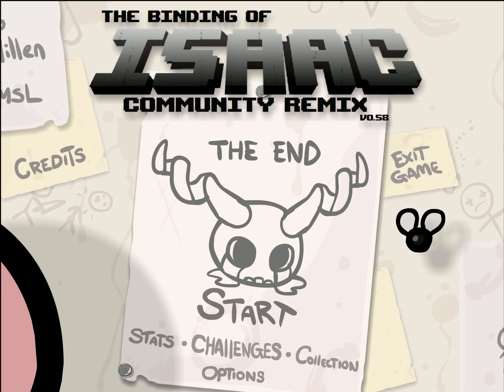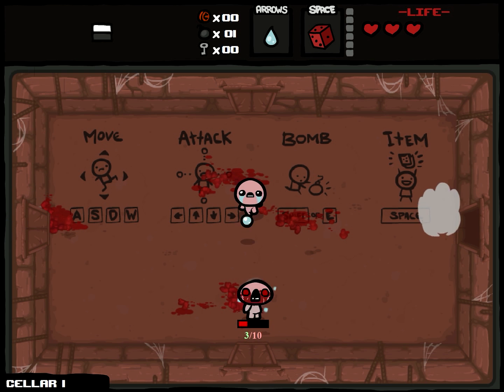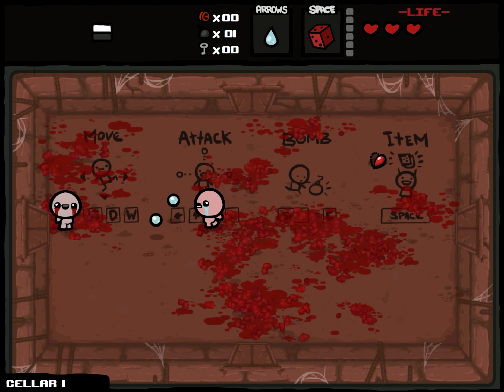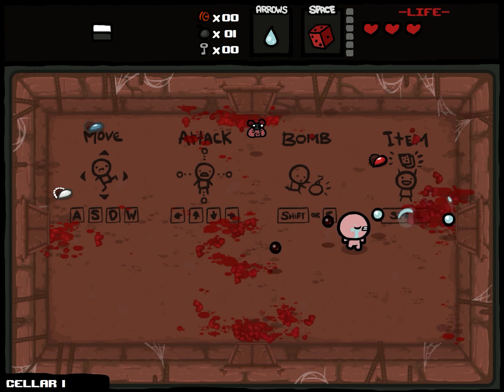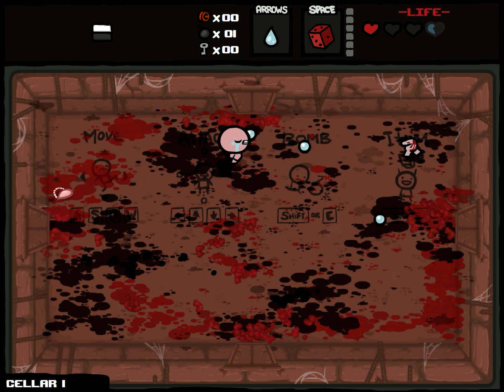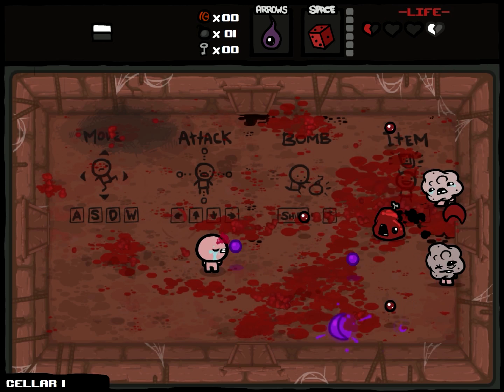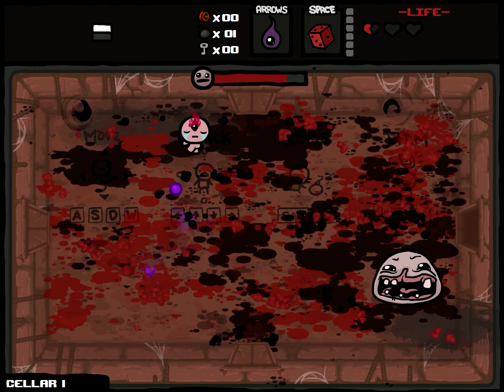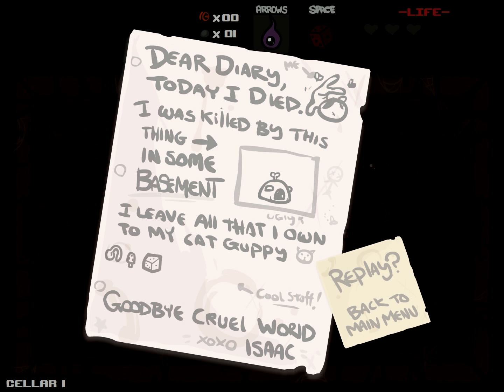The Binding of Isaac: Survival Mode Spotlight!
Showcasing Survival Mode! One of the new additions to Spidermod for The Binding of Isaac.

If you enjoy the video please consider liking. It helps out a lot! (: